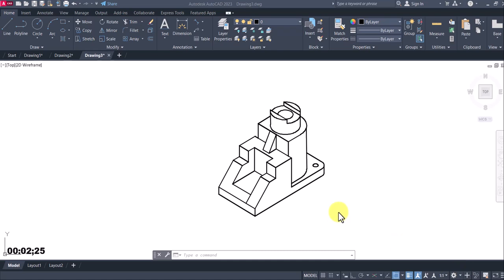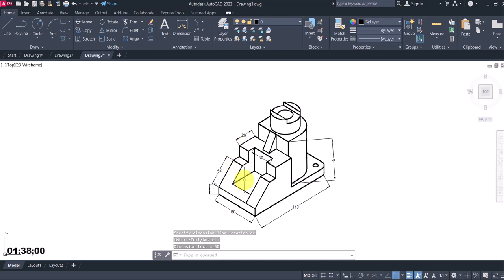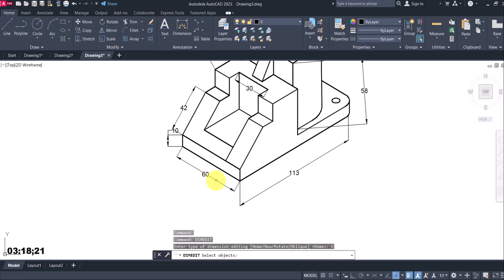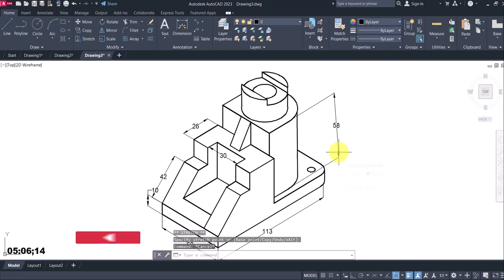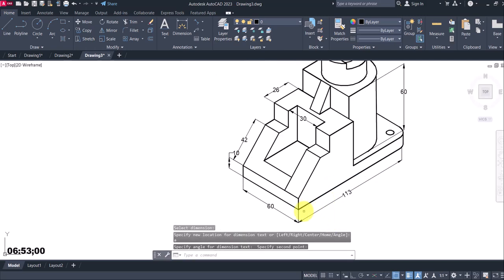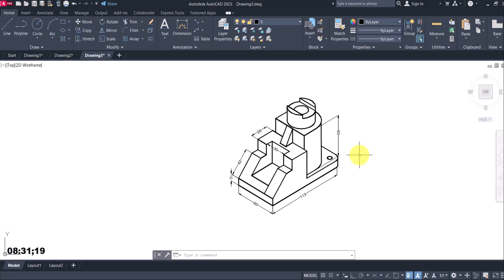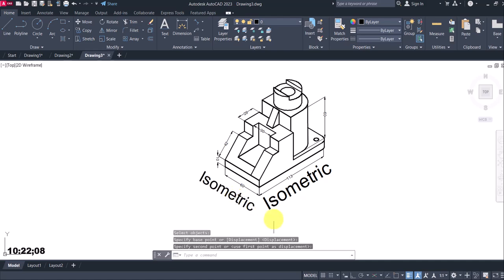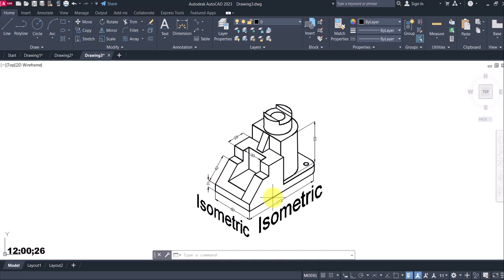Edit dimensions of Isometric drawing in AutoCAD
Editing dimensions for Isometric drawings can be a bit tricky, here is how to get it done.